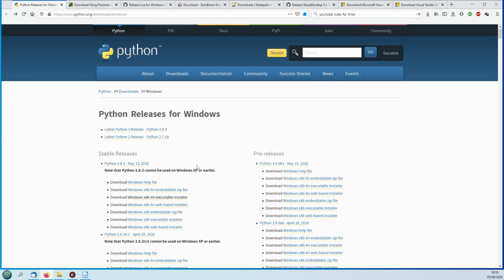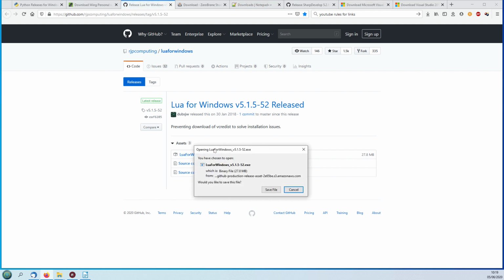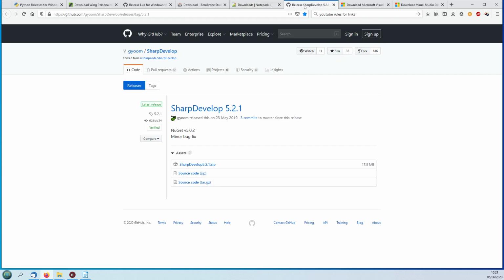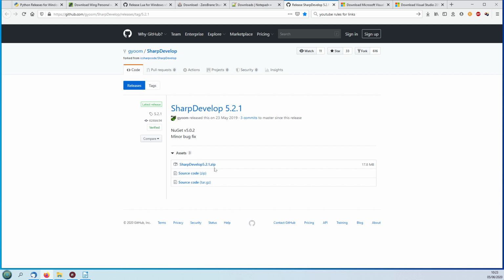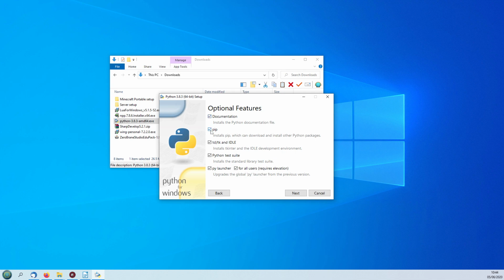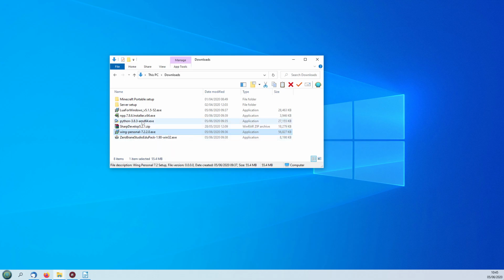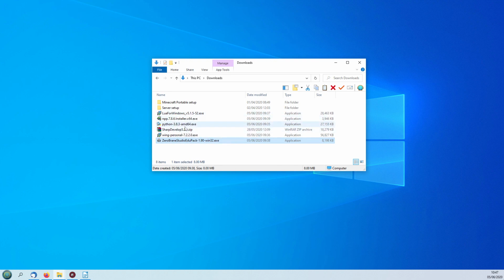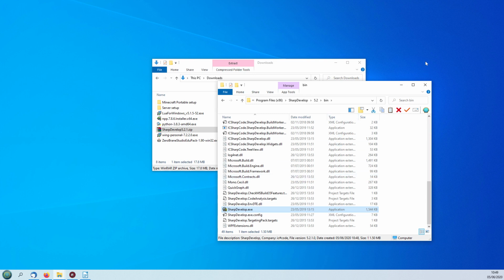An Adventure Game in C#, Python and Lua Part 02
This is the second in the series and gives brief instructions concerning the software installation, ready for writing you own game.